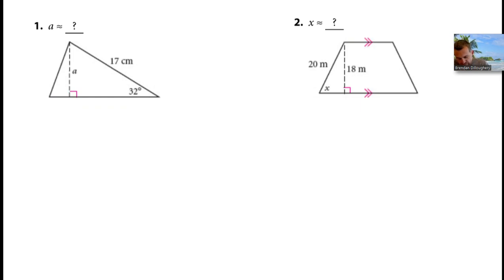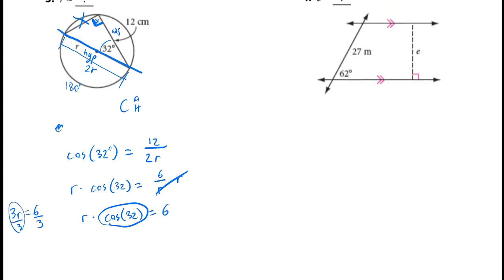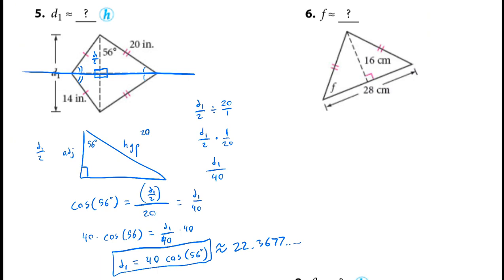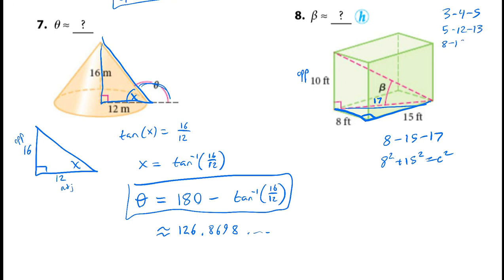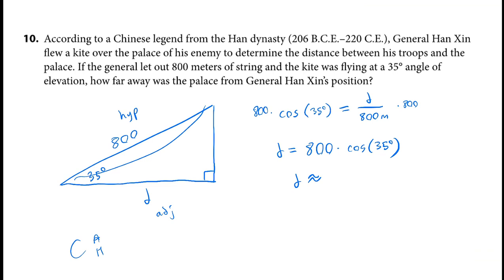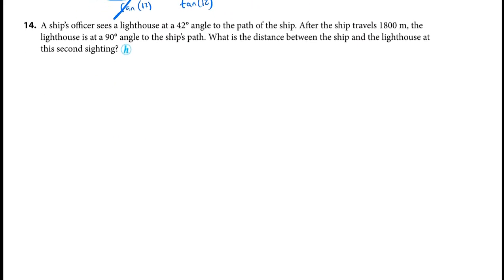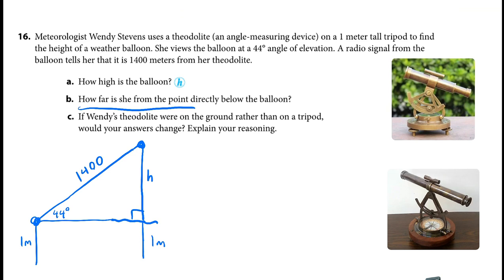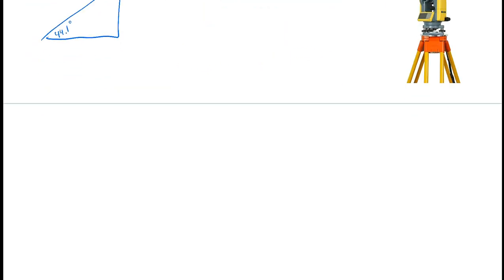0705B - Trig Word Problems Walkthrough (Discovering Geometry)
I just walk through every trig word problem in section 12.2 of the Discovering Geometry 5th edition book. This is just so my students can see me solve the problems and walk them through it.